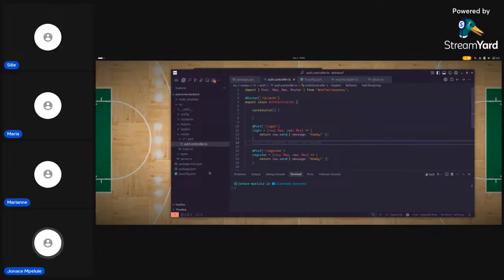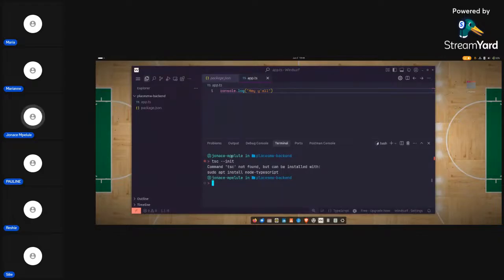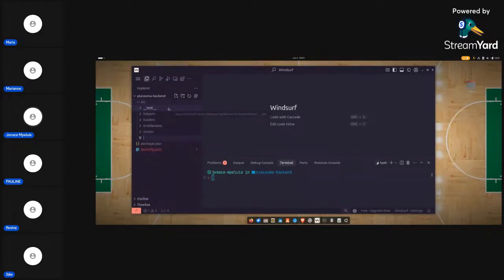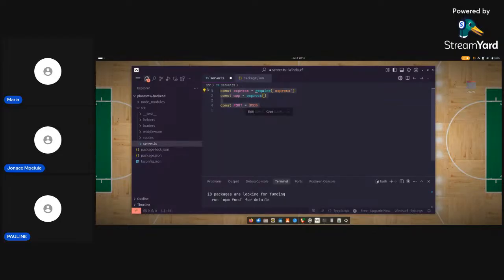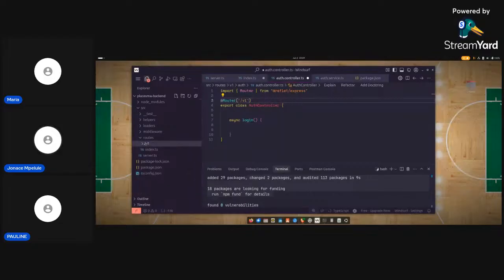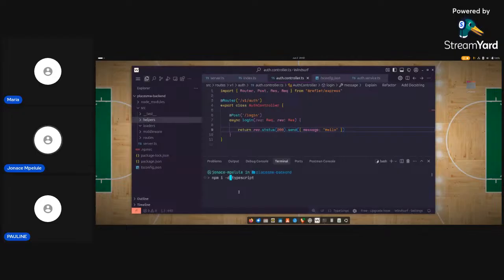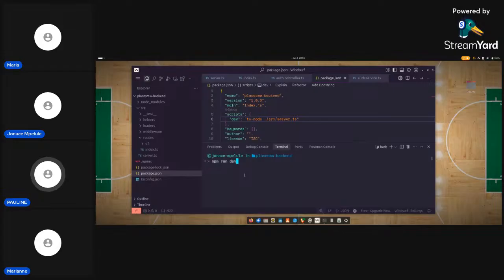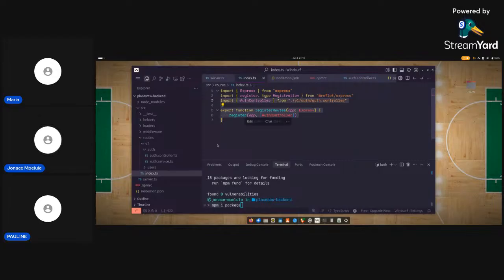Setting up project